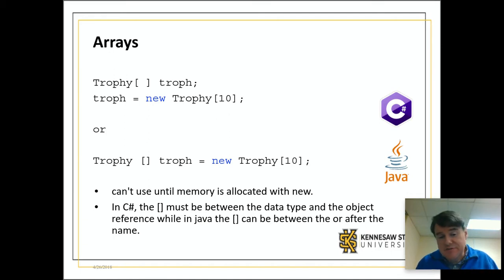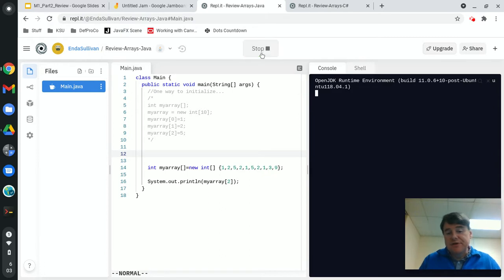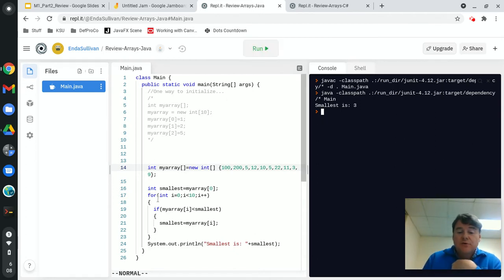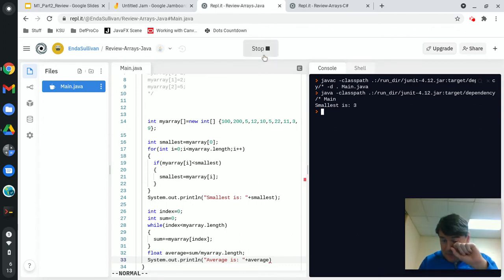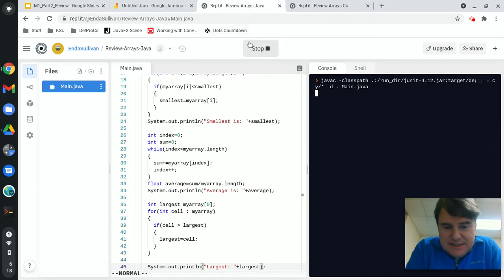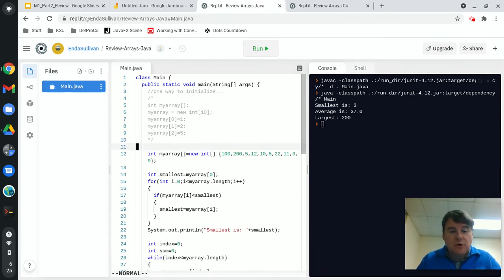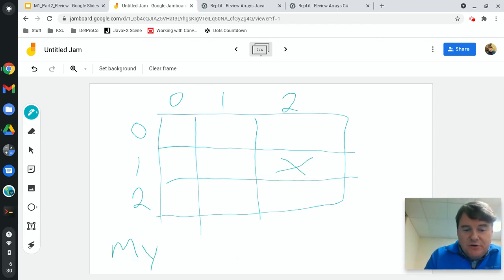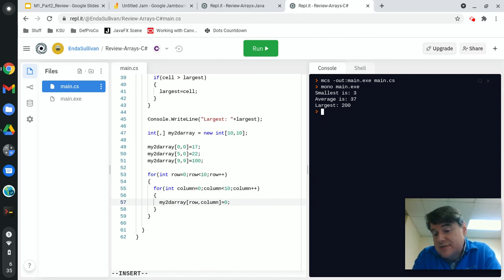Java/C# - Review Arrays